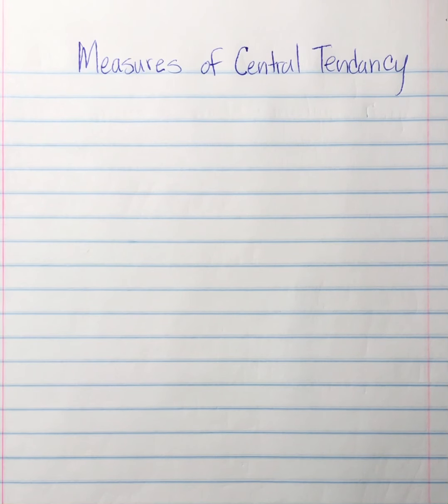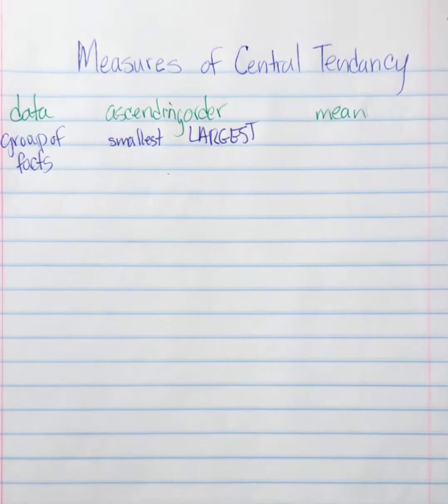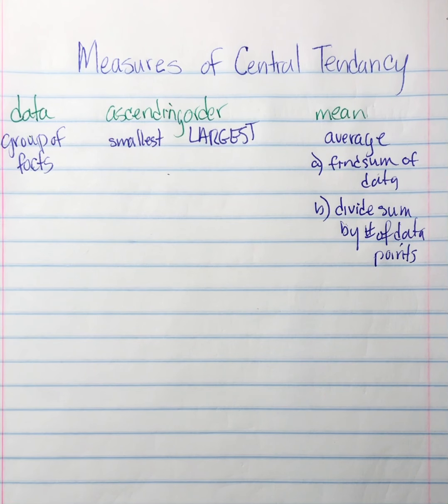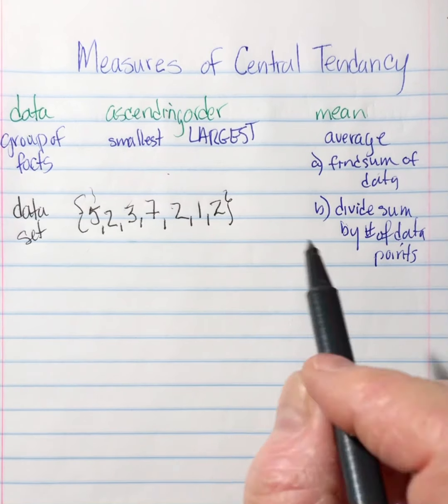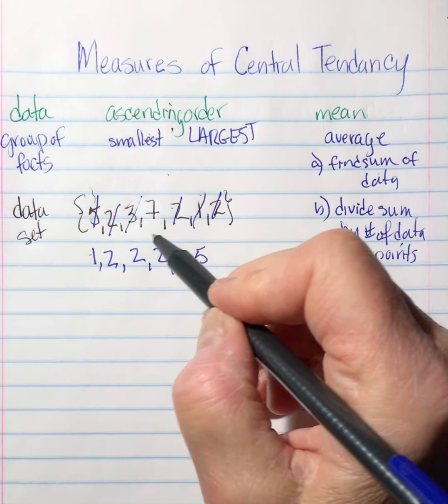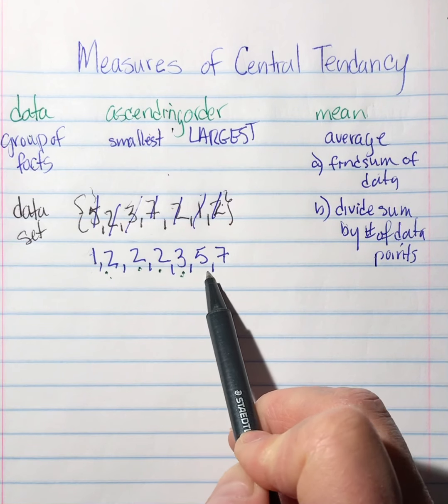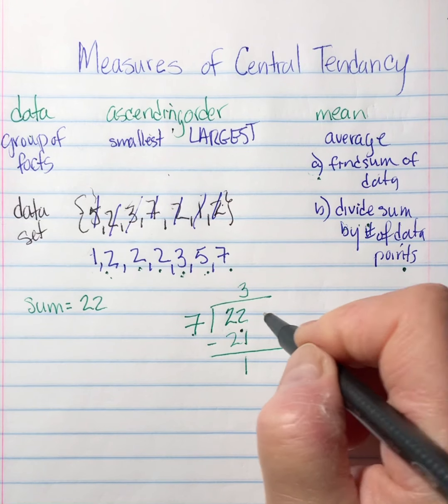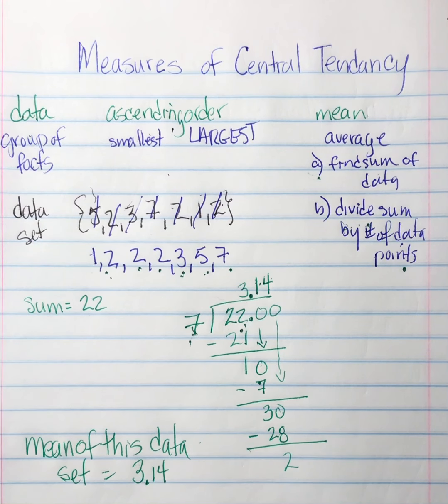Finding the mean of a data set